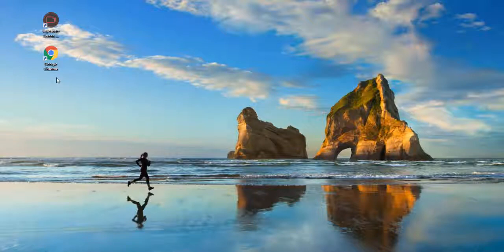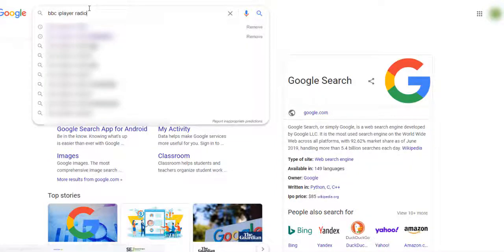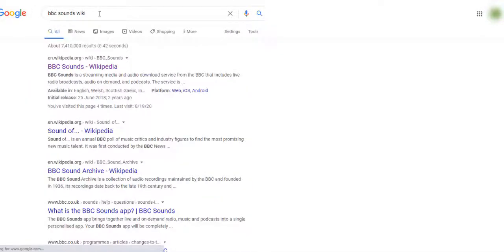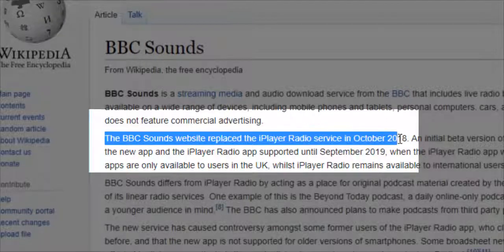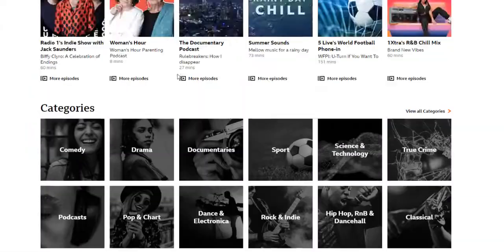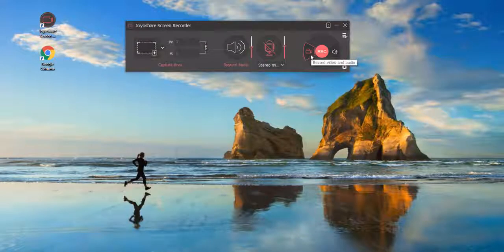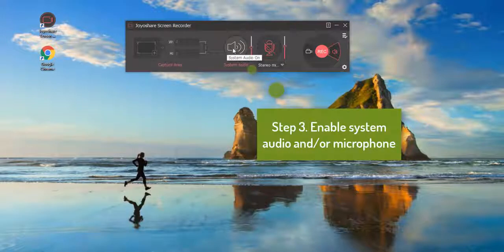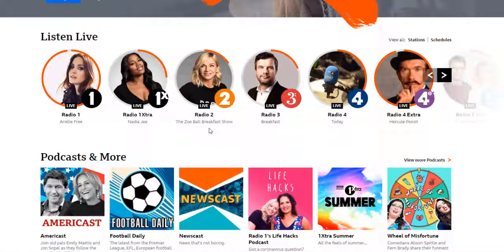Record BBC iPlayer Radio (Sounds) in a Few Steps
Nowadays, when we talk about BBC Sounds, we are actually talking about BBC iPlayer Radio, which was replaced by the former in 2018. Today's video is going to teach you how to record BBC iPlayer Radio/Sounds to enjoy the latest music tracks, radio shows, and podcasts offline. The tool introduced in this video is Joyoshare Screen Recorder, a professional tool that can help you capture any video and audio from any source with ease.